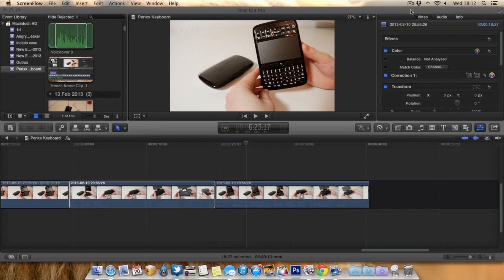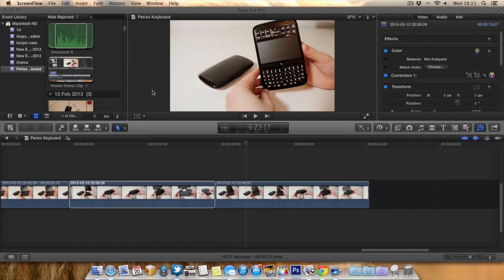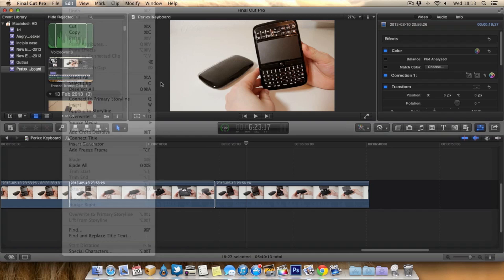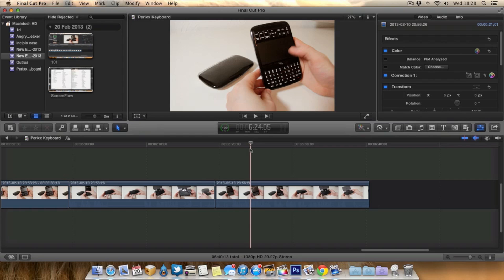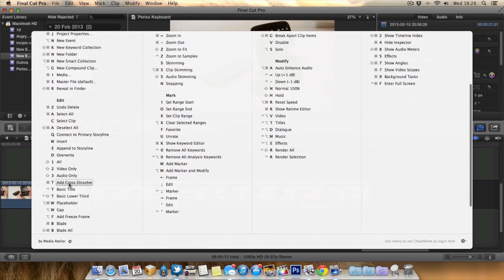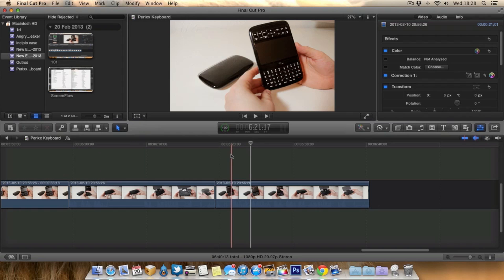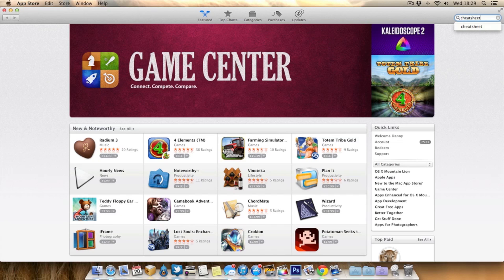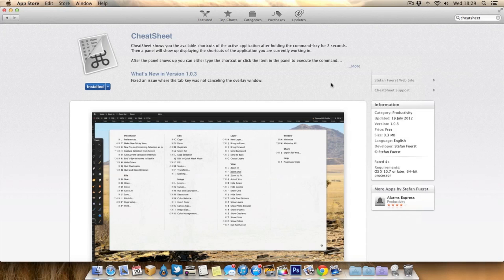Final Cut Pro X: Learning Shortcuts (CheatSheet app)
Cheat Sheet is useful app to help remember shortcuts.